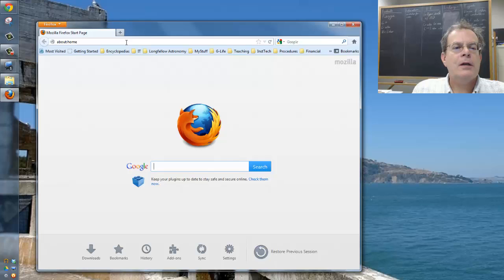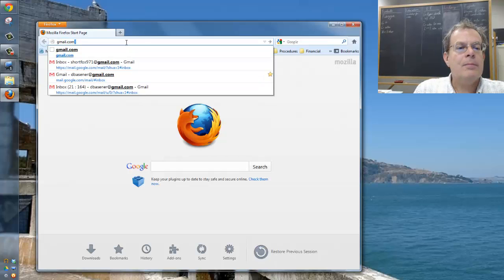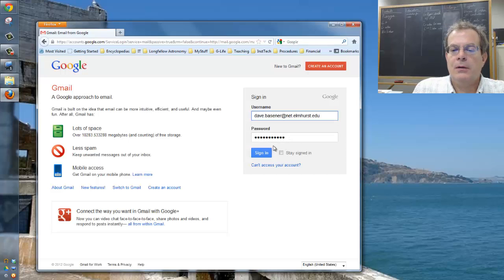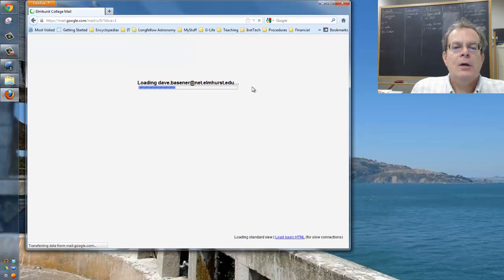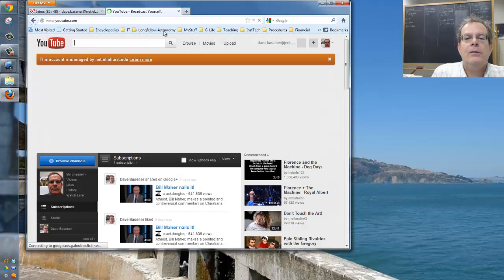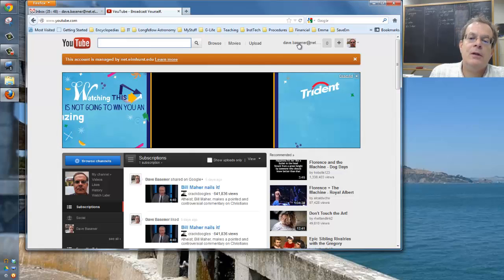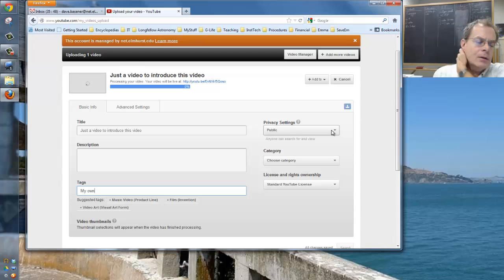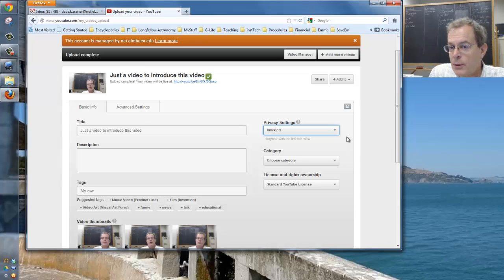How to load a video into YouTube